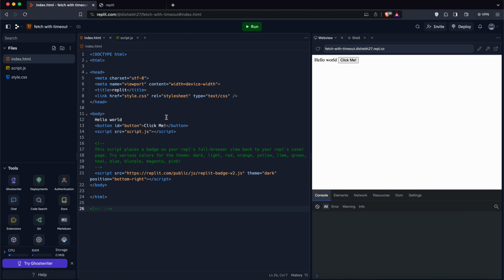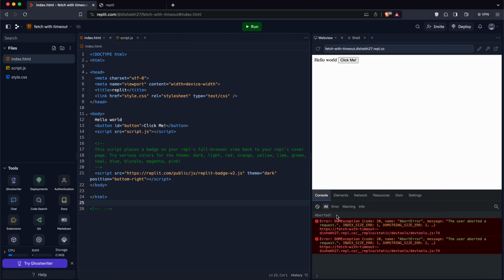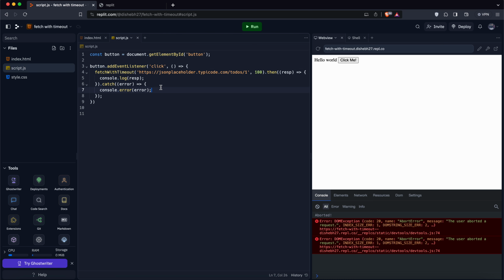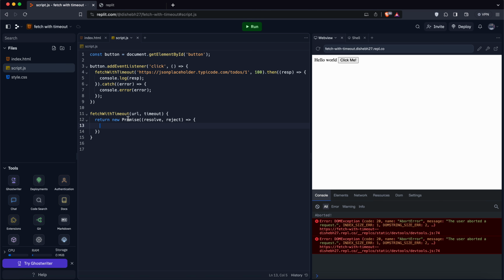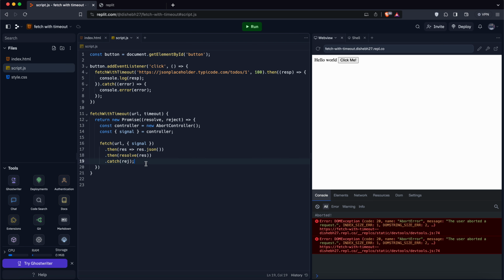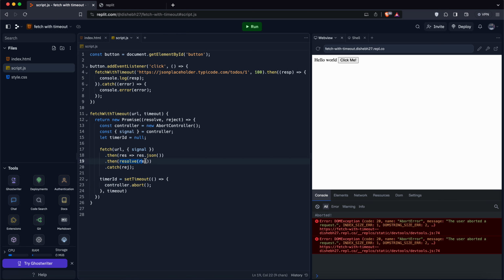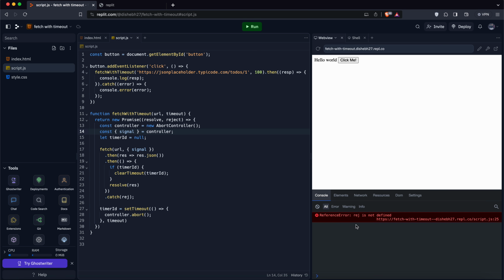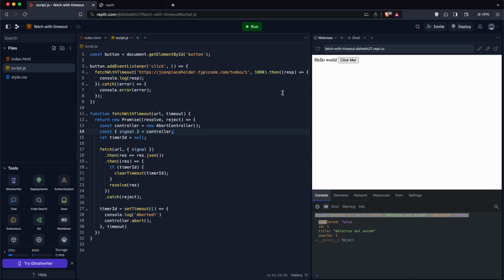Implement fetch with timeout | Solving Frontend interview problems